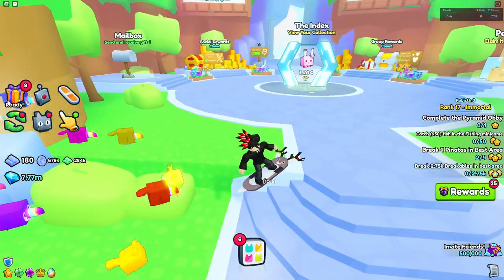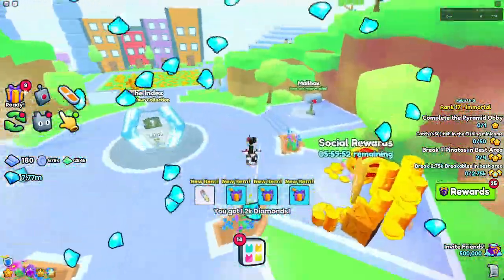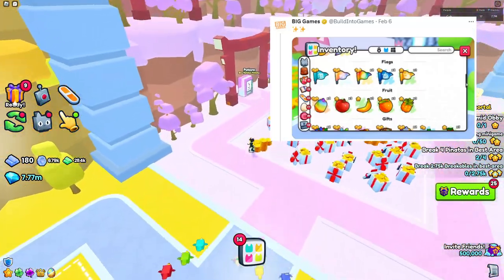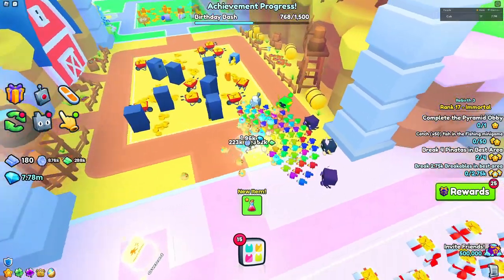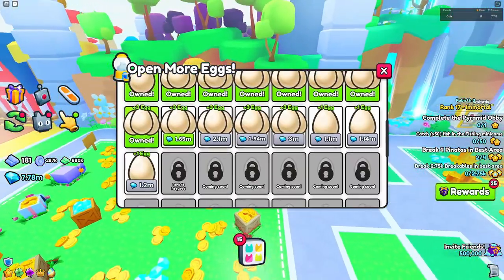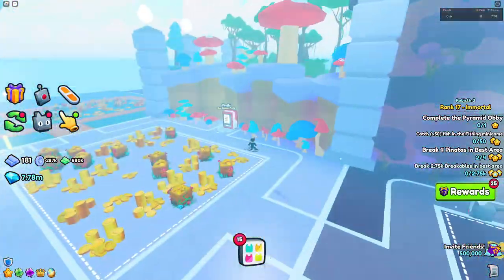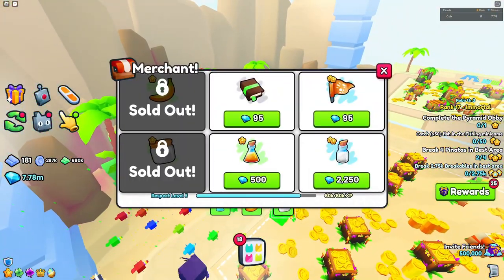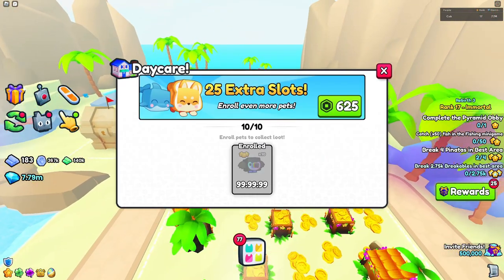The FIRST Leak For Update 6 in Pet Simulator 99!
Welcome! In this video, I show you the FIRST official leak for Update 6 in Pet Simulator 99 from BIG Games Twitter!